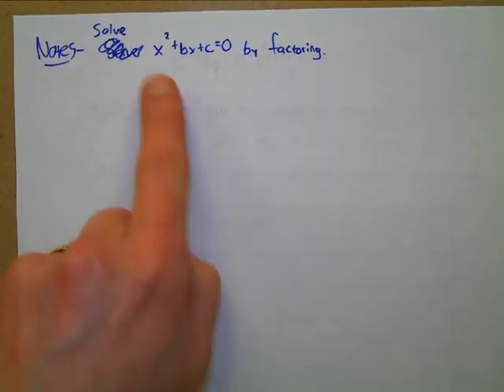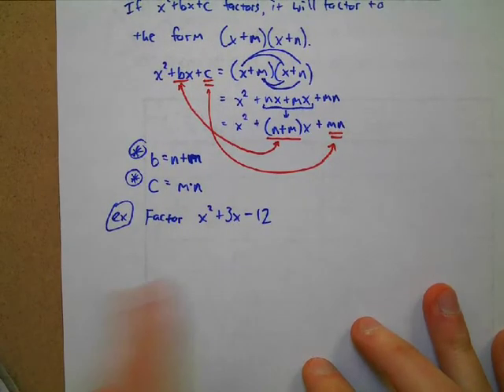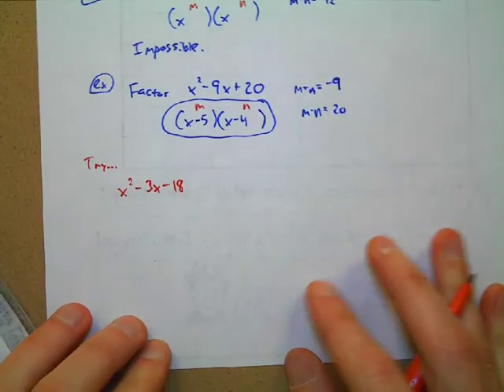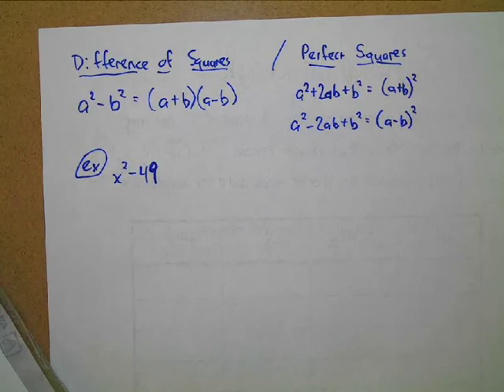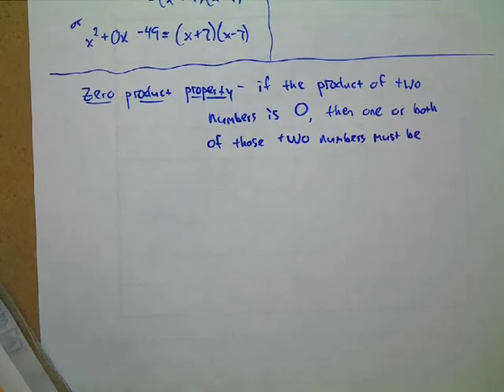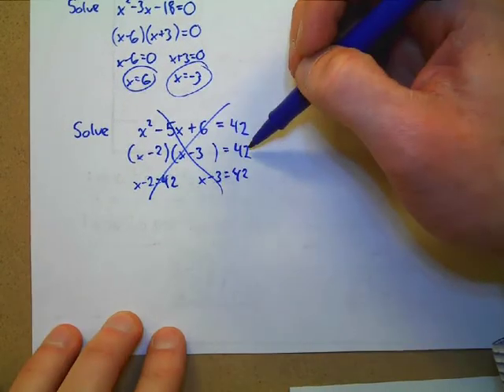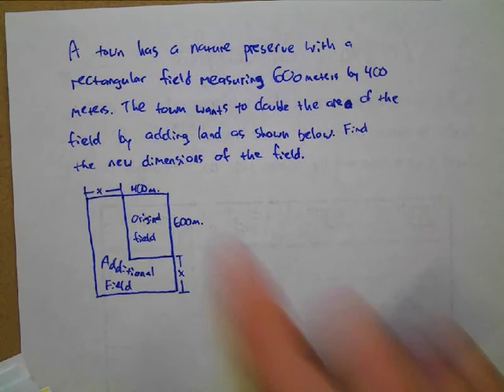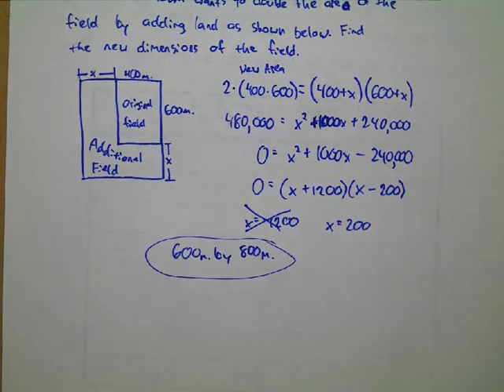2/18/2020 Solve Quadratic Equations By Factoring a equals 1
HW: GB 4.3 (p255) #9,12,15,21,24,27,44,67